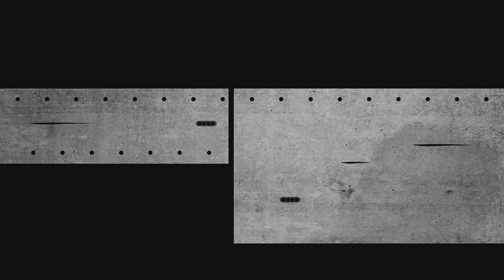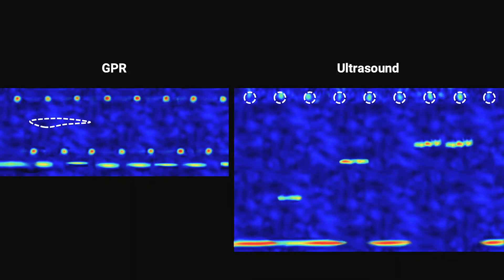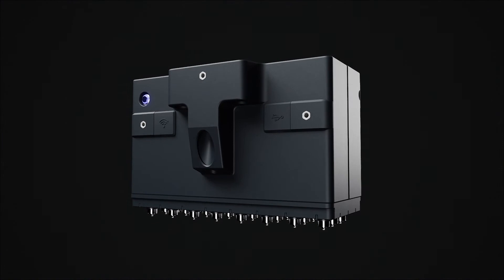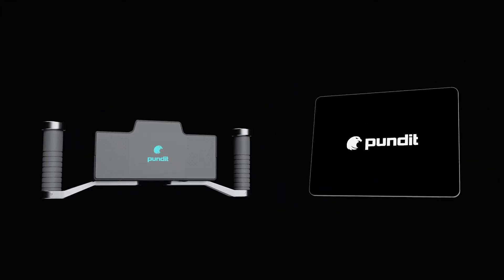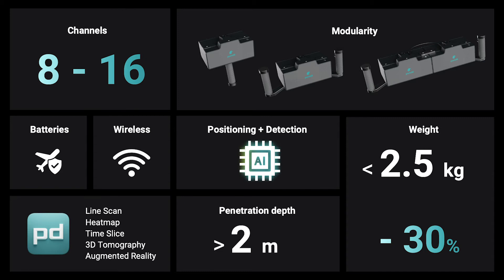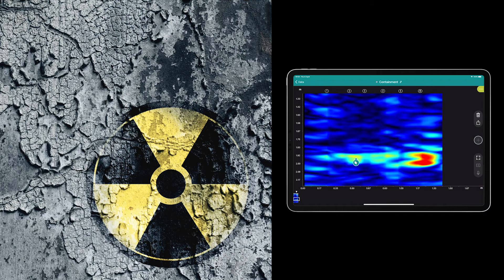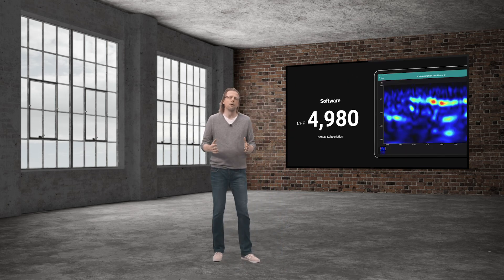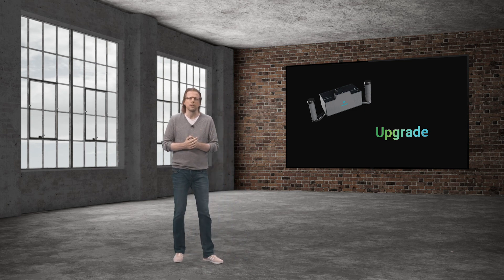Pundit PD8050 World’s Lightest Ultrasonic Imaging System with AI and AR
Screening Eagle Technologies have been leading the way for preventative inspections and maintenance of the built environment, and the release of the Pundit PD8050 at KEY21SET keynote and product launch event, enables this initiative in more sustainable, eco-friendly way.

The Pundit PD8050 has been released to complement Screening Eagle’s multi-technology portfolio and improve the safety of buildings, bridges and structures. With this unique ultrasonic imaging system for concrete testing, users benefit from high-resolution 3D imaging, artificial intelligence, and augmented reality for superior data clarity.